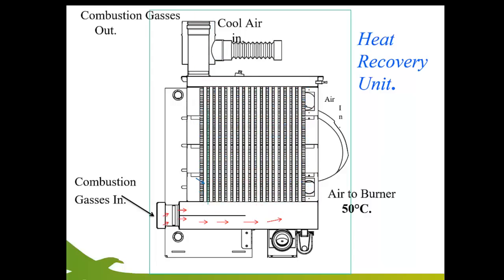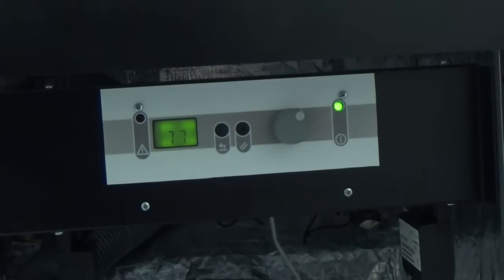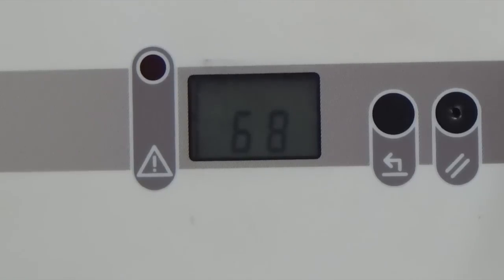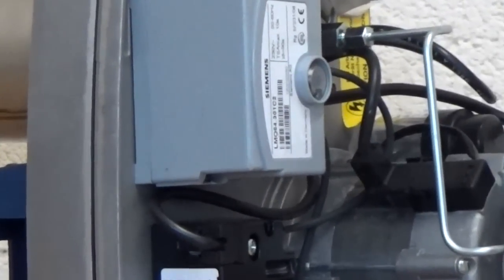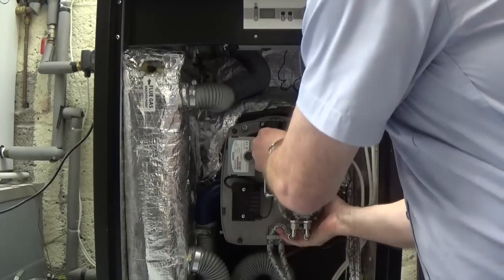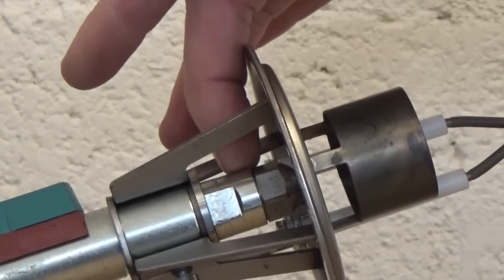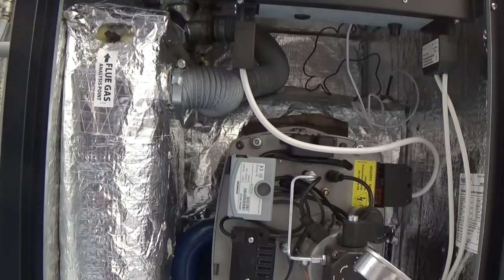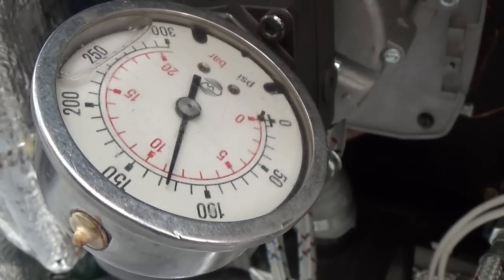Firebird Heating Solutions: Training on Blue Supreme Boilers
At the beginning of September, I was asked to go to Firebird Heating Solutions in Ivybridge UK and film/produce a short presentation on their new range of boilers.  This has been shown across the UK and they allowed me to put it on here to use in my portfolio.